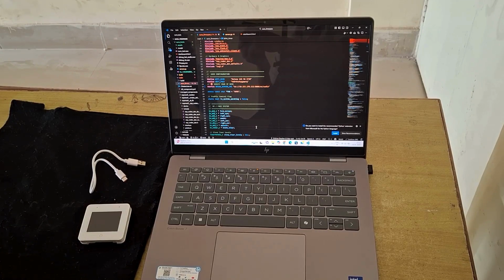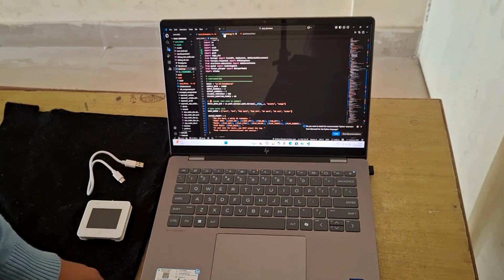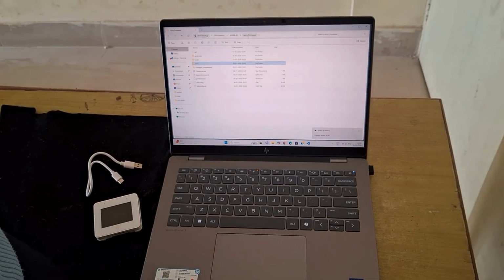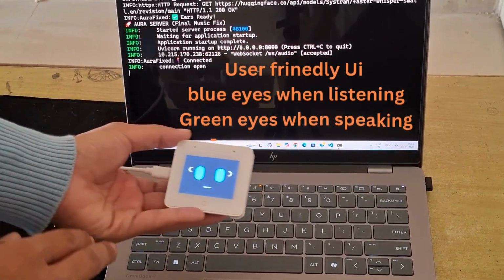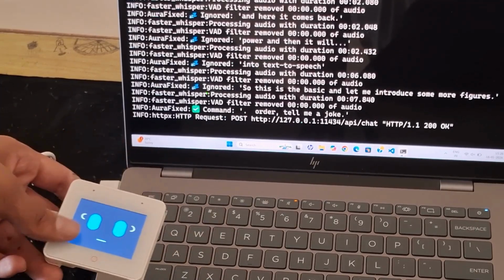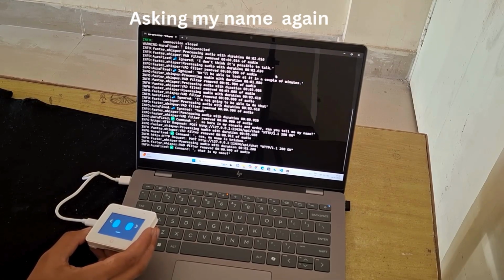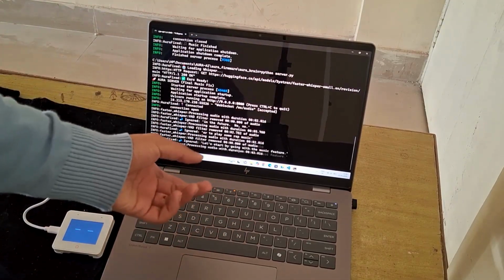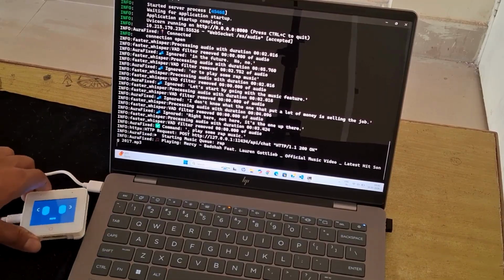Aura Ai Companion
Meet Aura, a smart AI roommate designed from scratch using the ESP32-S3-BOX-3, local wake-word detection, real-time speech recognition, and local + remote AI processing.
This video is my final submission demo showcasing its working features and real usage scenarios.

⭐ What Aura Can Do

✔ Wake word detection (“Hey Aura…”)
✔ Dynamic conversational AI using local + LLM pipeline
✔ Smart Home Control (Lights, fan, etc.)
✔ Music Playback via voice commands
✔ Memory system for context
✔ Animated UI face + lip sync
✔ Realtime TTS (Text to Speech)
✔ Realtime STT (Speech to Text)

Aura uses a distributed architecture:

ESP32-S3 handles microphone, wake word, lip-sync animation & output audio

Python server handles STT + TTS + AI + music playback

Local assets such as music files stored in categorized folders

🛠 Tech Stack

Hardware: ESP32-S3-BOX-3

Firmware: ESP-IDF, LVGL UI, WebSockets

AI: Llama 3 (local) + Whisper STT + Edge-TTS

Models: WakeNet (Espressif), faster-whisper

Languages: C, Python

Music System: Local files with categories mapped to commands

🎛 Features Demonstrated in Video

✔ UI & Face Animation
✔ Wake Word Detection
✔ Smart Home Control
✔ Music Control
✔ Real conversations
✔ Memory recall

📦 Hardware Used

ESP32-S3-BOX-3

USB-C cable

WiFi network
(optional for smart home): Relays, bulbs, etc.

❤️ Credits

Espressif Speech SDK

Meta / Ollama

Microsoft Edge-TTS

Faster-Whisper community